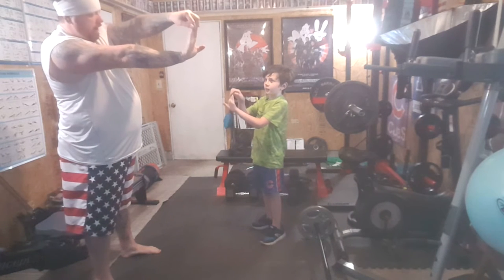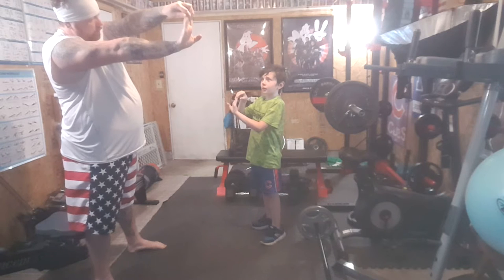Gym Time with My 9-Year-Old Son | Father and Son Weight Lifting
Today, I bring my son into the gym with me so that we can exercise together for a bit and get him started on falling in love with working out.